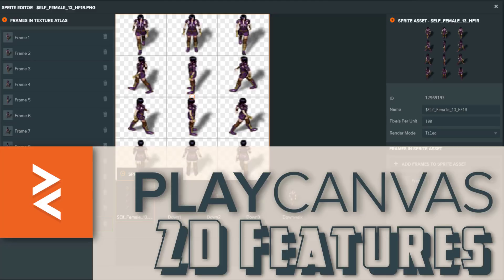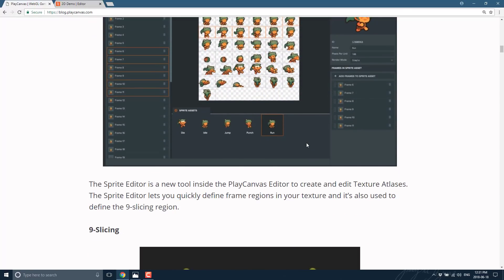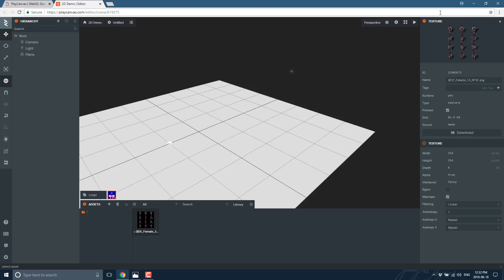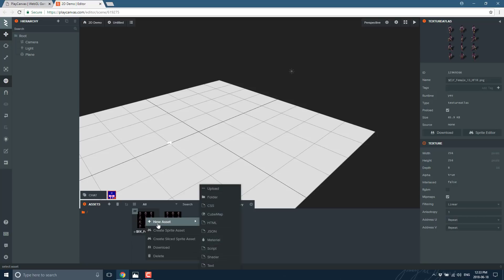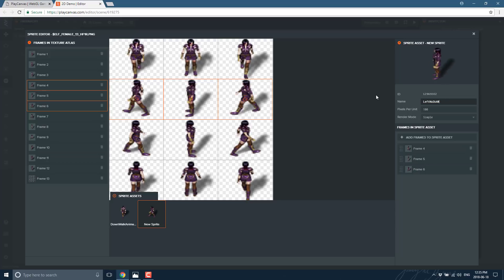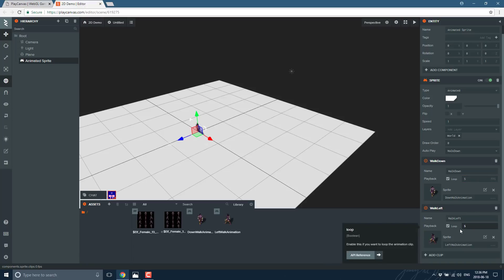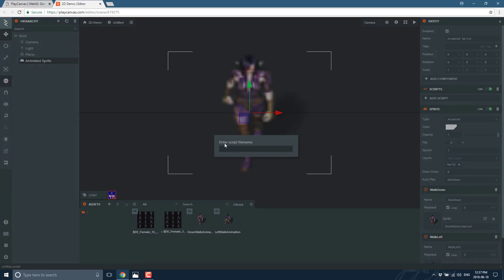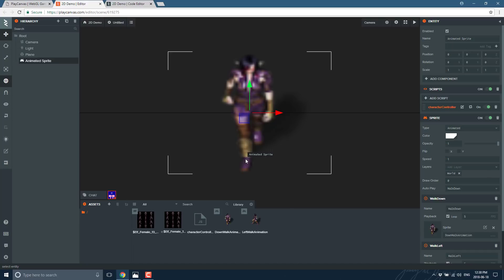2D Support Added to PlayCanvas Game Engine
The PlayCanvas HTML5 3D game engine just received new 2D functionality.  Specifically support for sprites, animated sprites, texture atlases, 9 patch/slice sprites and more.  In this video we take a quick hands-on look at the new 2D functionality.